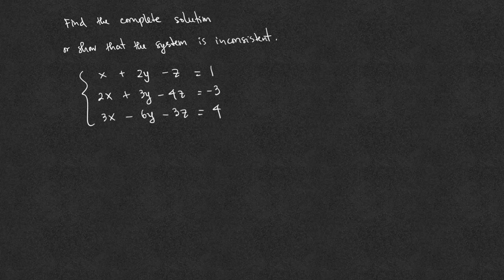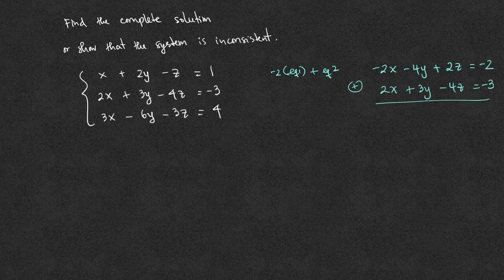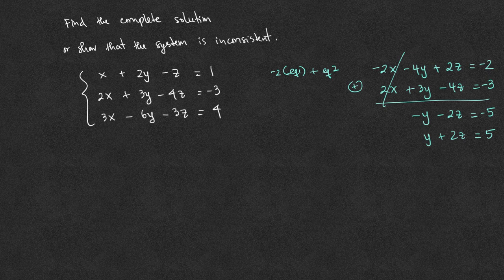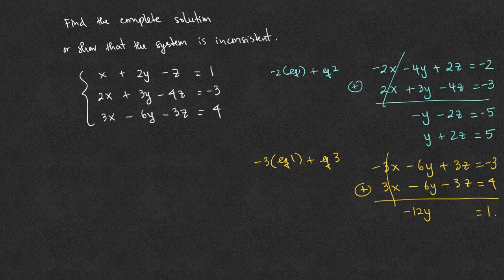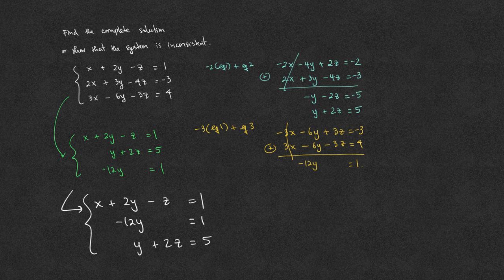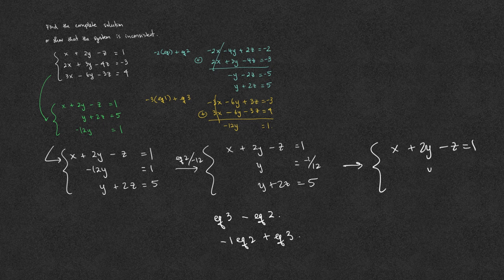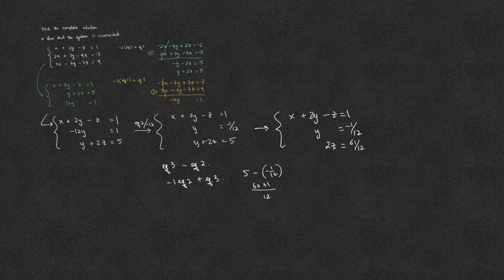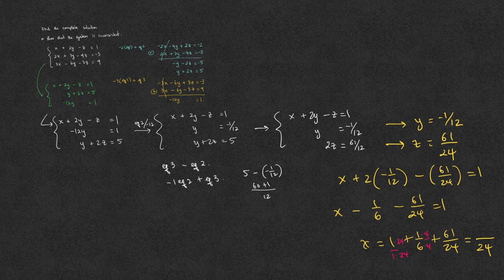M98s1002 Solve a system of equations 3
Solve a system of equations 3